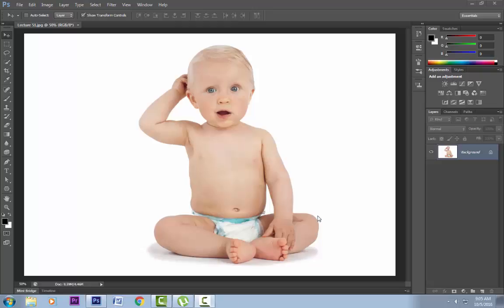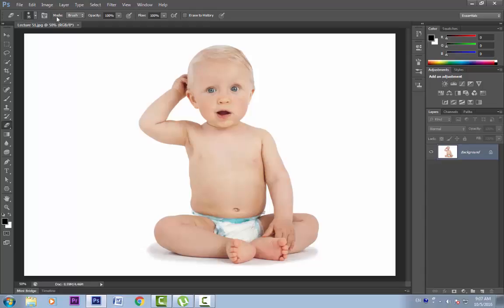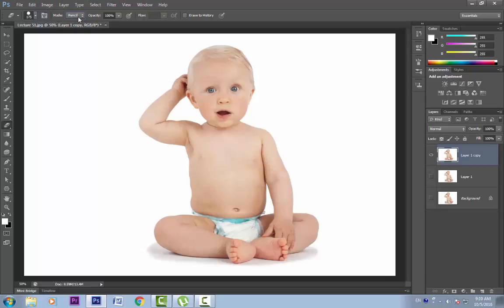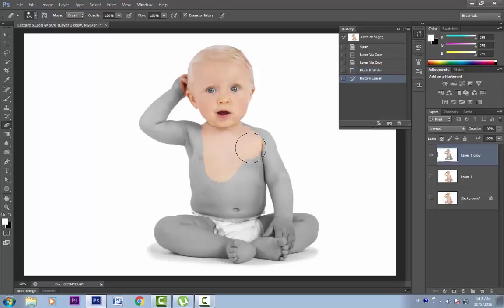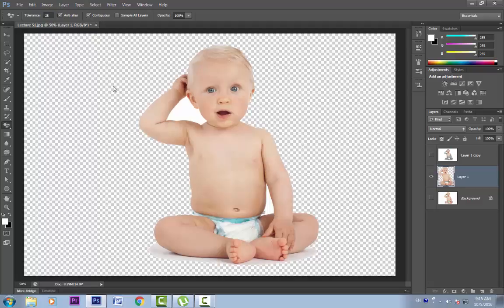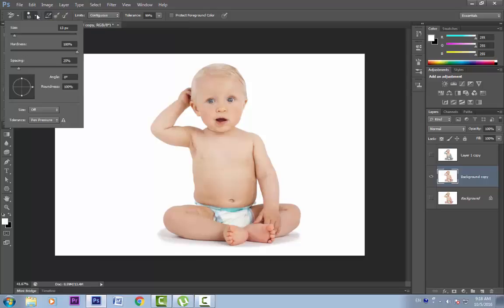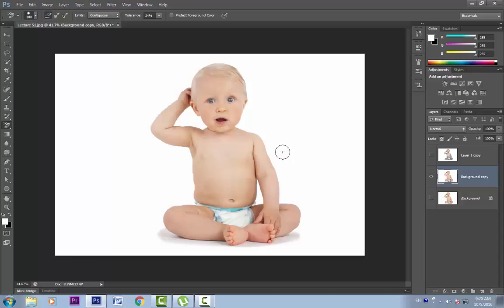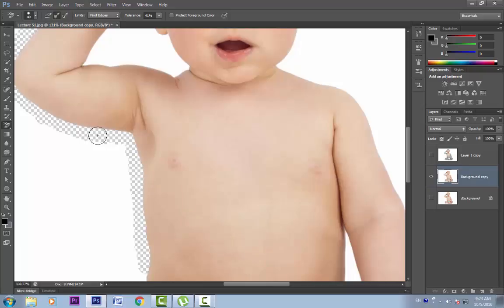Lecture 52 Eraser tools and workflows